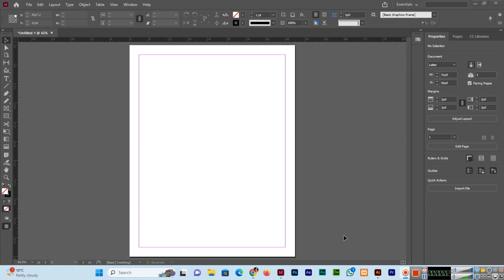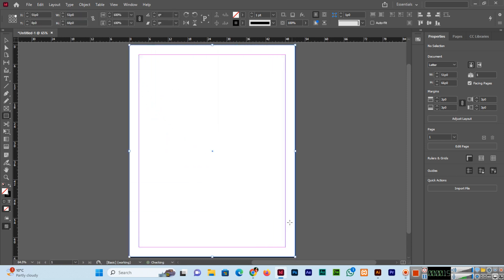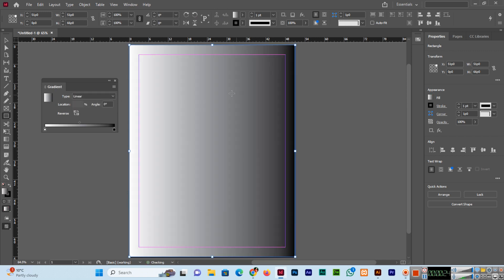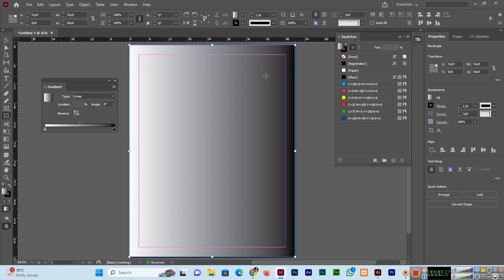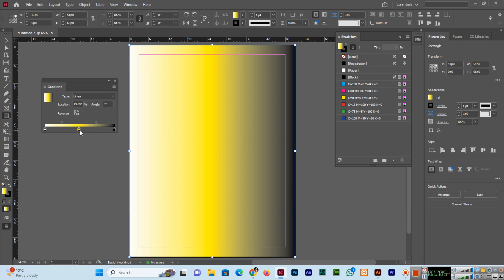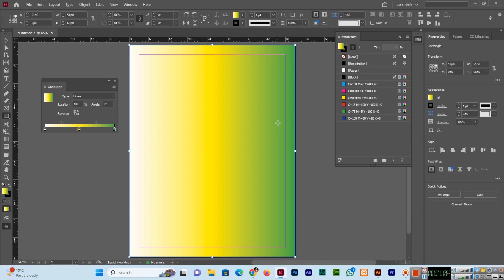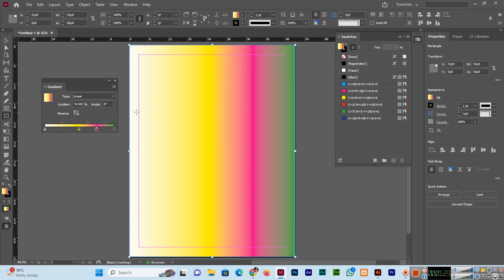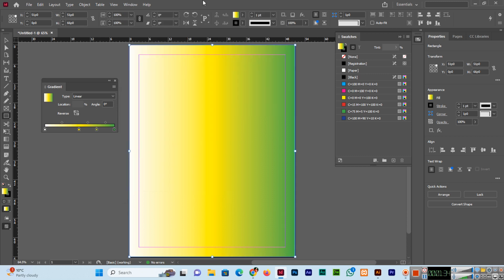How to Change the Color of Gradient in Adobe InDesign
In this video, you can learn how to change the color of a gradient in Adobe InDesign CC. Follow the settings from the Gradient and Swatches panel of InDesign and change the color of your gradient.

Case for iPhone